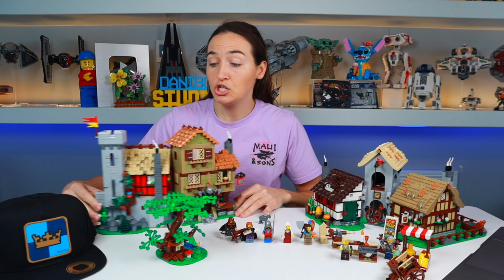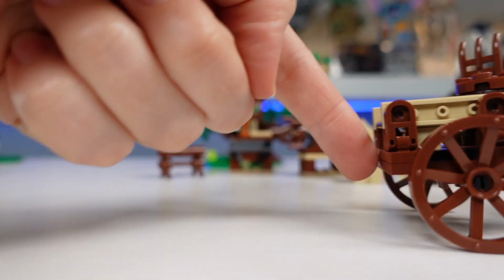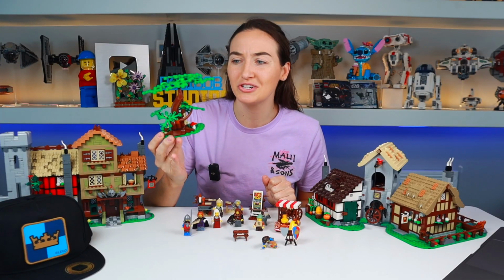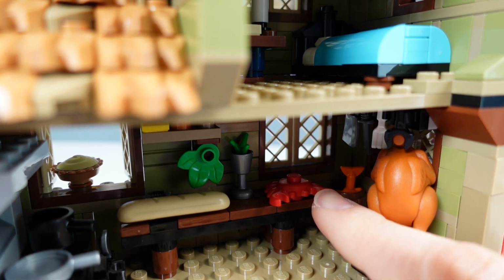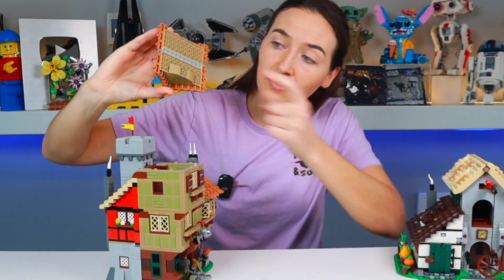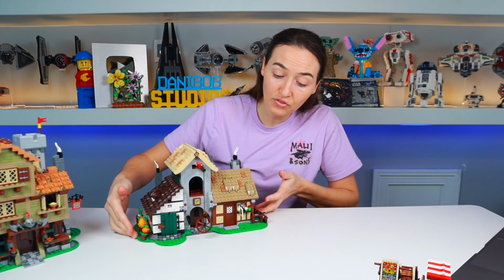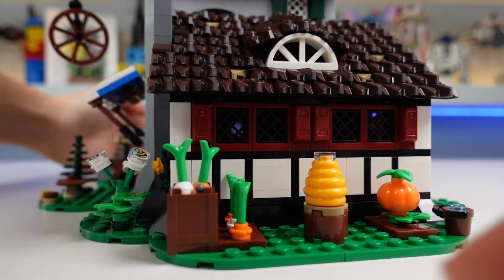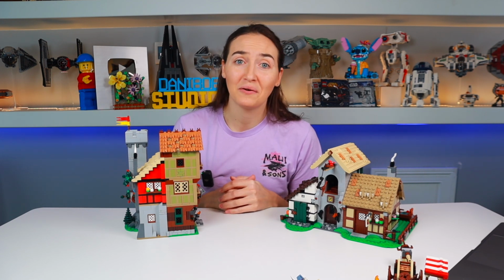Hidden Details in the LEGO Medieval Town Square (REVIEW)